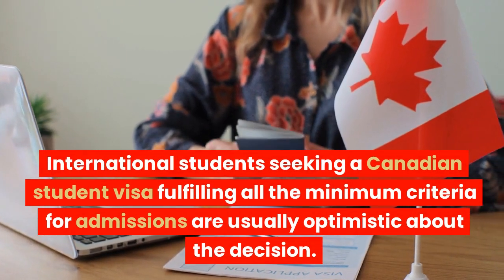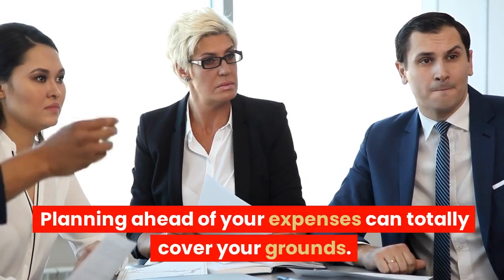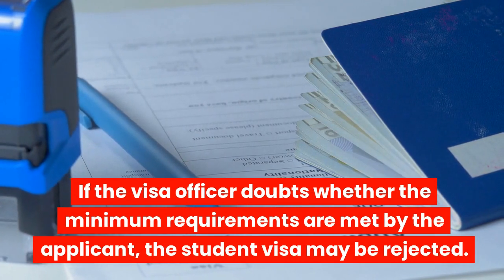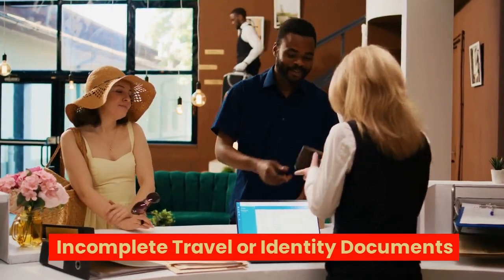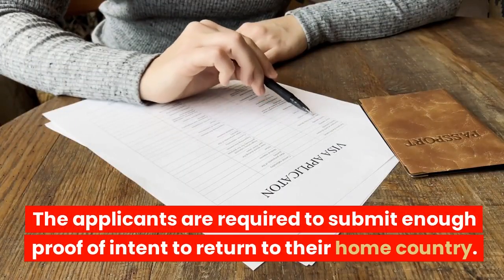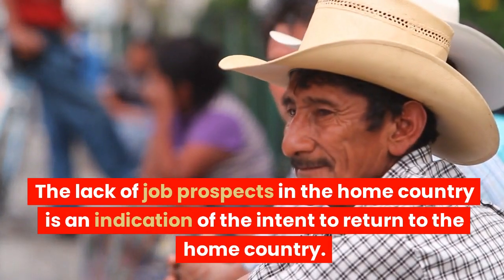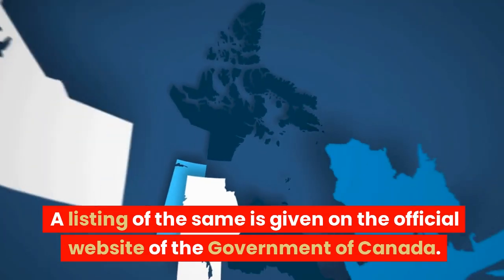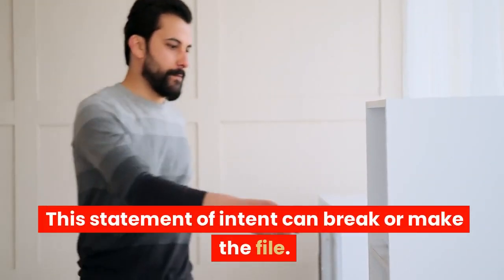Canada Student Visa Rejection Reasons & Tips to Overcome them